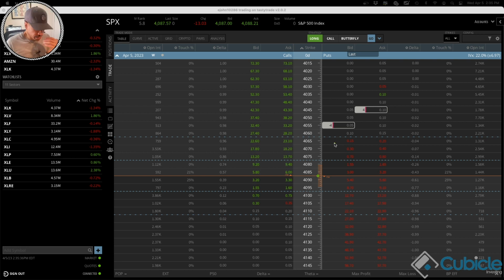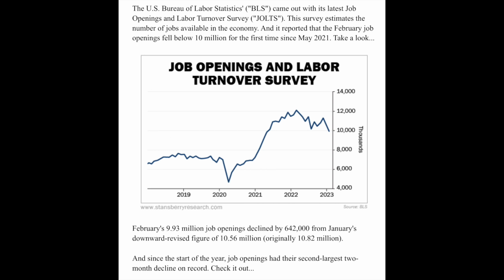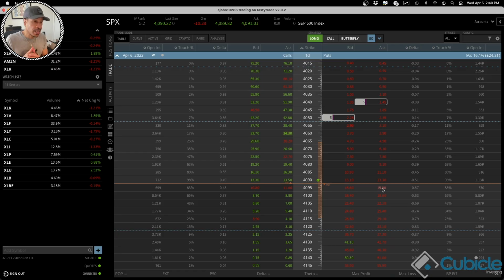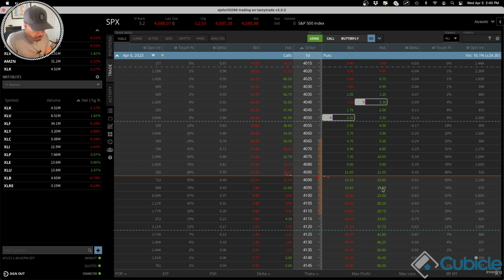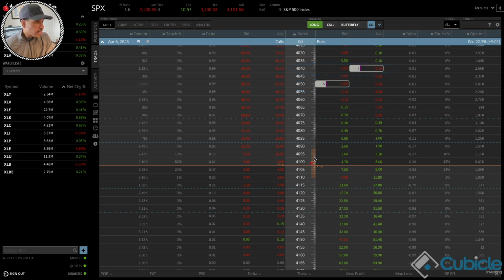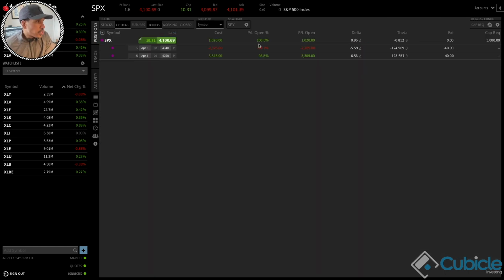Using SPX Credit Spread Options to Make $1,180